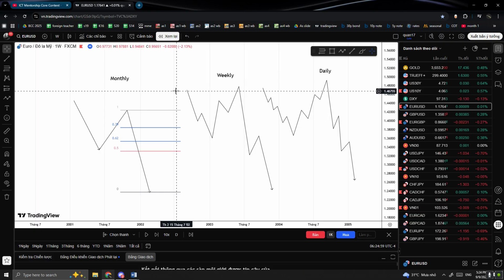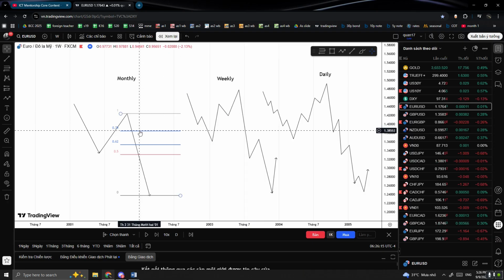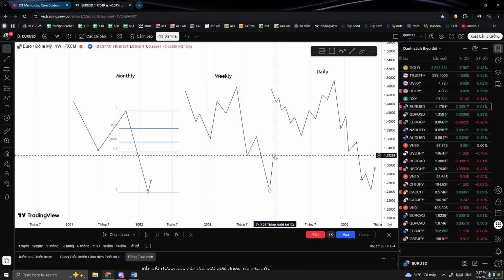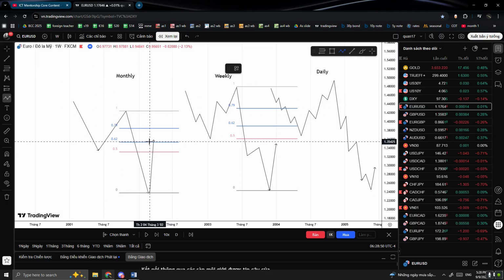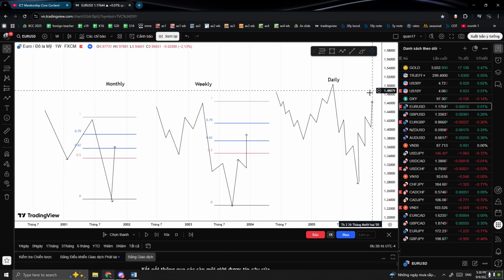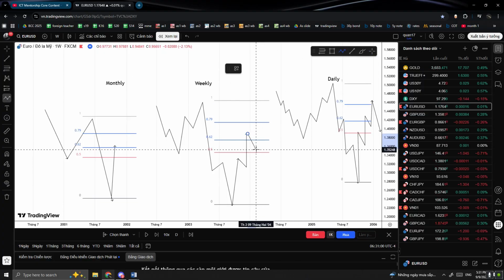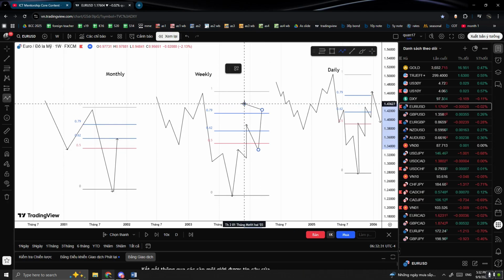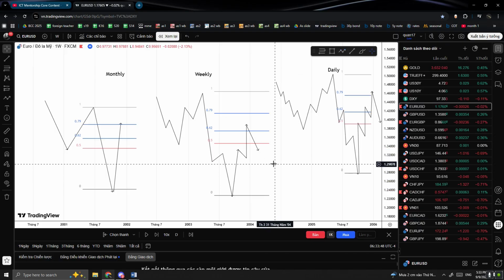Pd array matrix